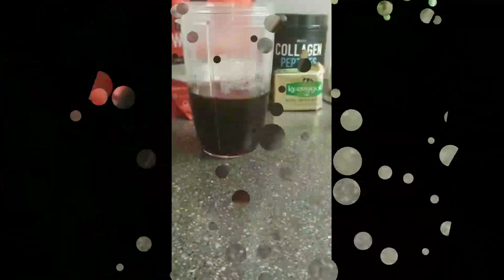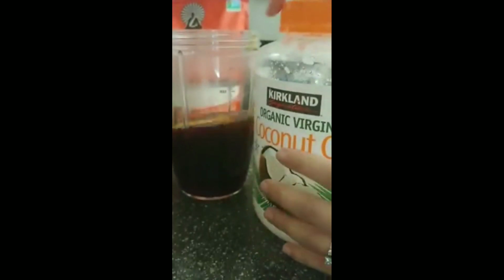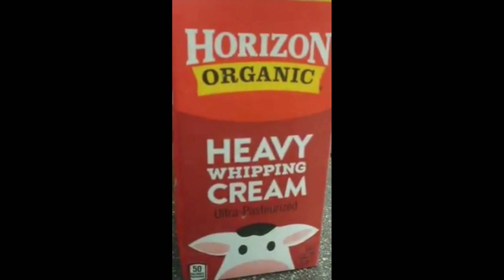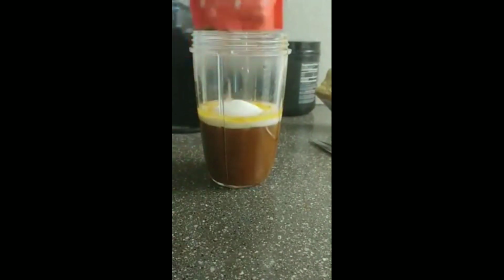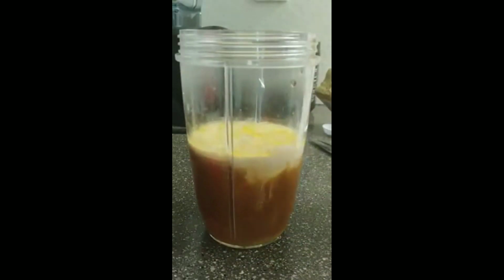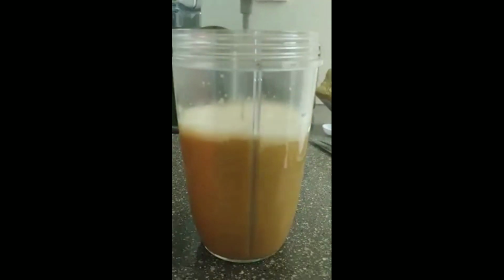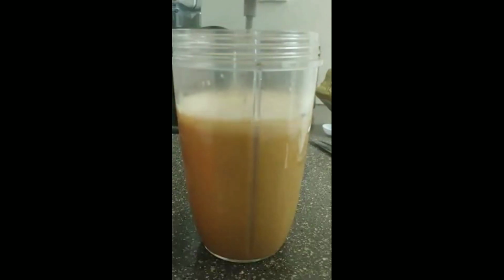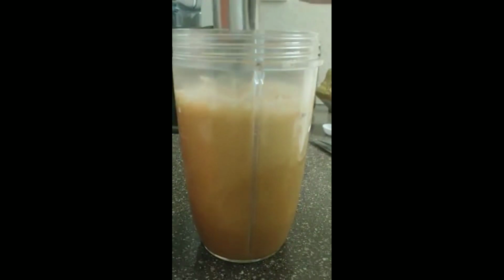Bulletproof Coffee with Collagen Peptides | Loss Weight & Hair Loss